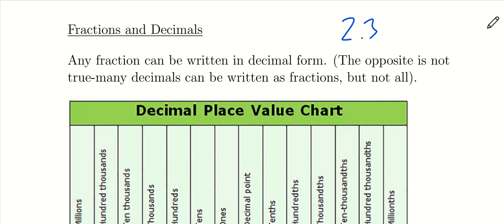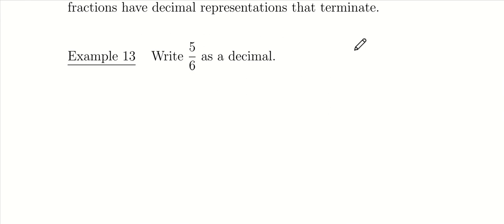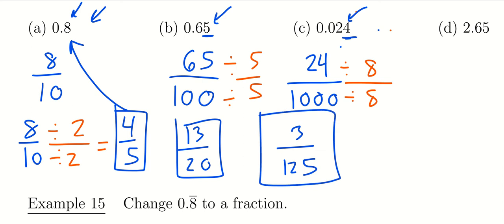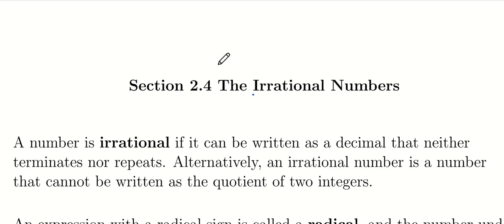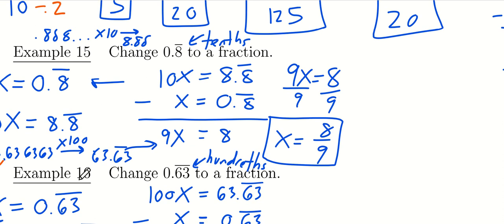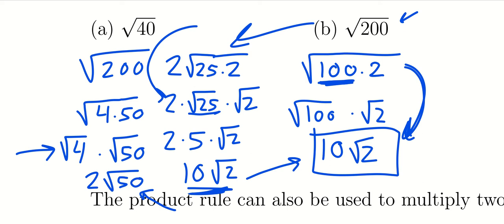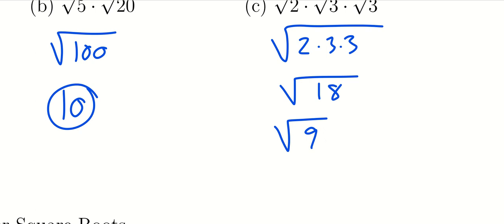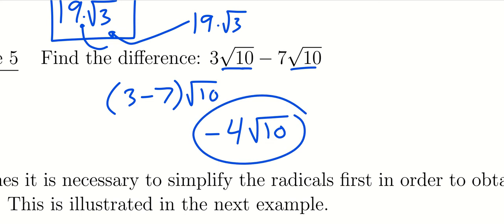Math 155 Lecture 2.4